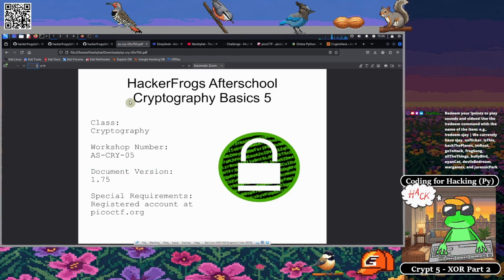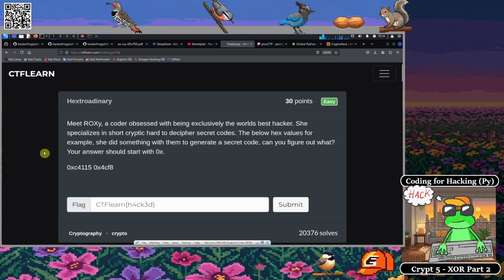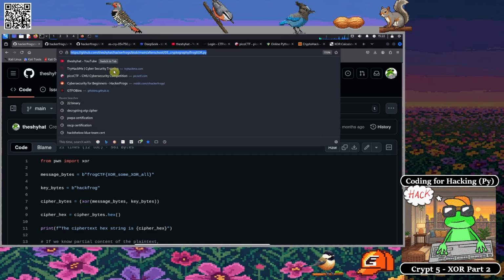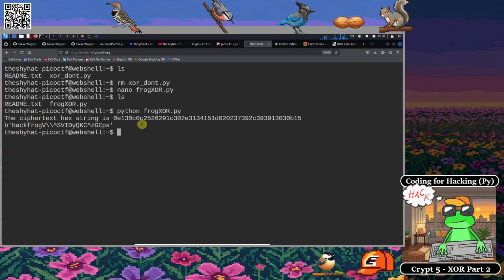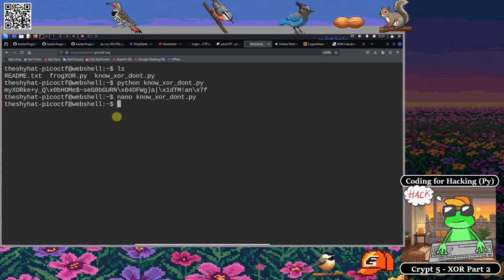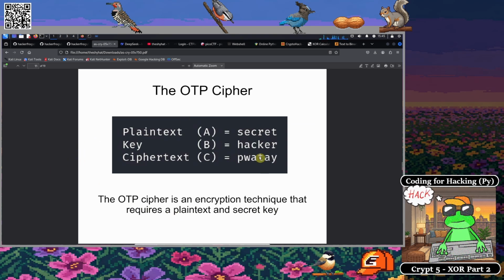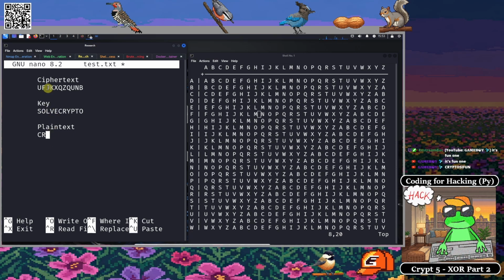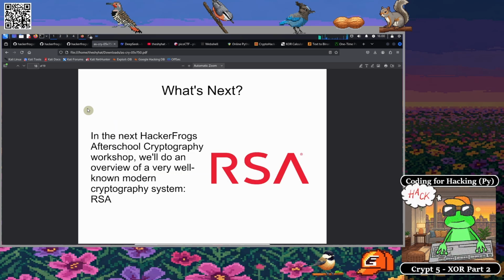BlackGirlsHack presents BGH x Hacker Frogs Cohort 3 Class 14 May 30